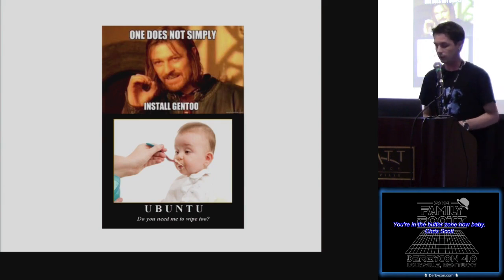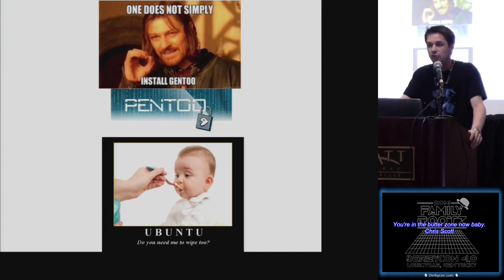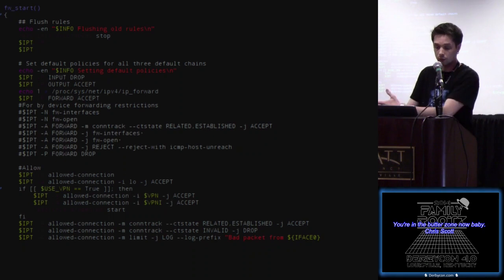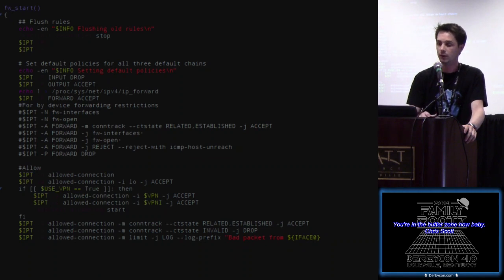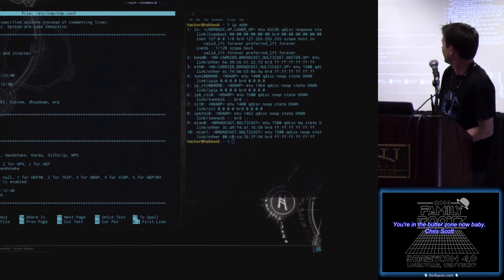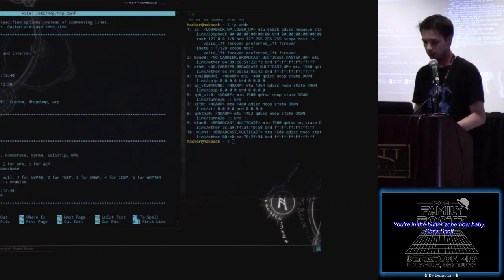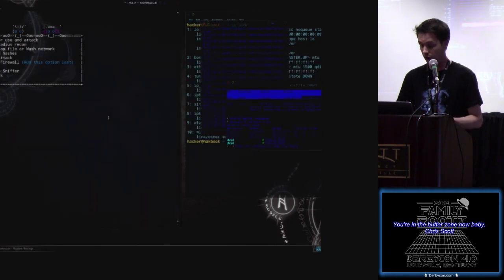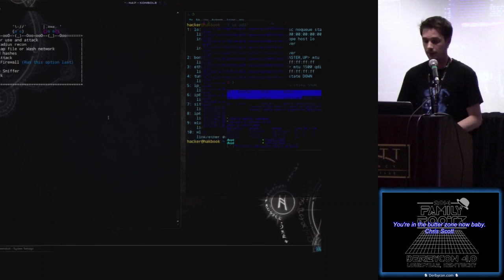t509 Youre in the butter zone now baby Chris Scott